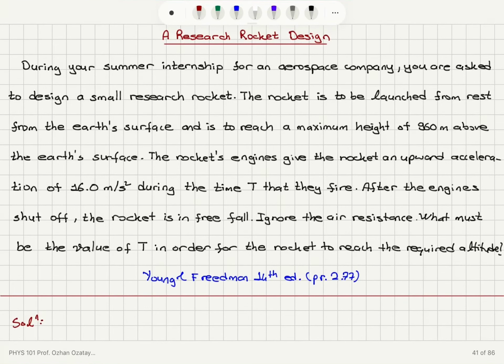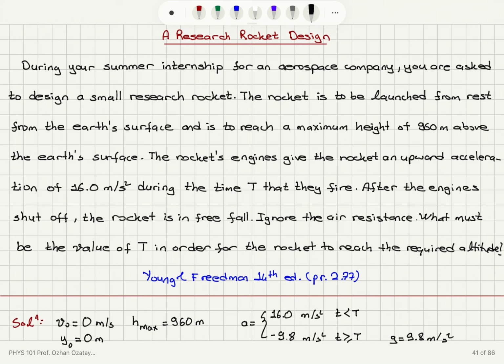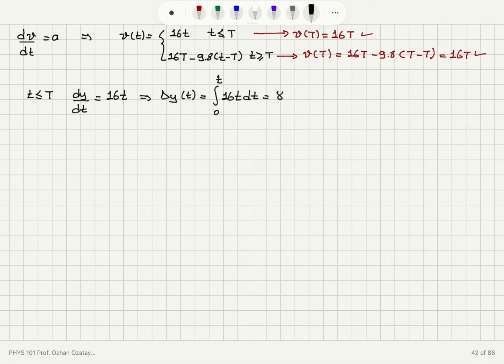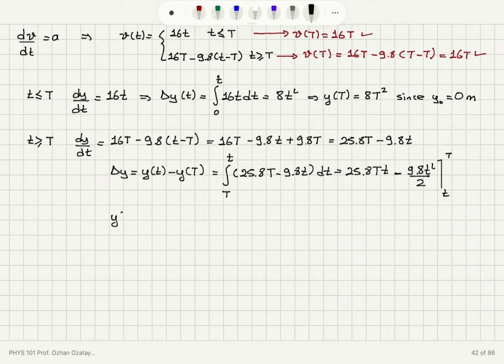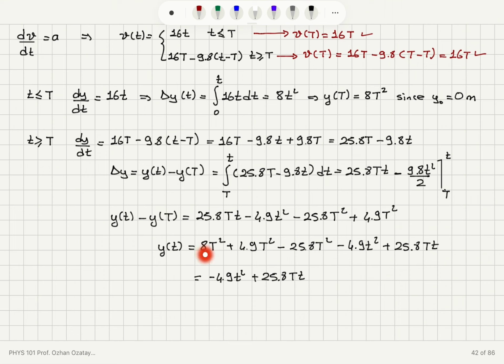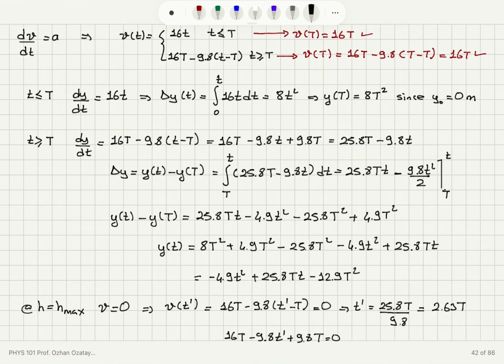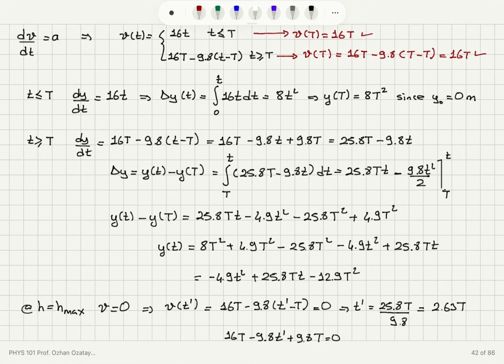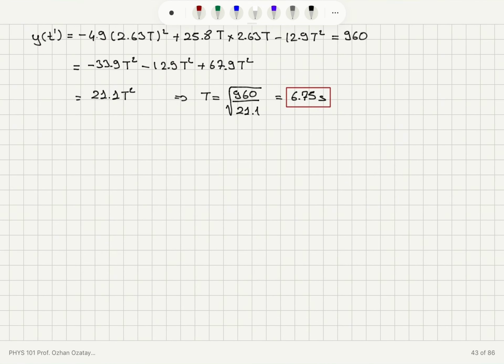A Research Rocket Design